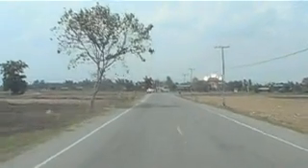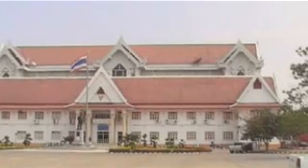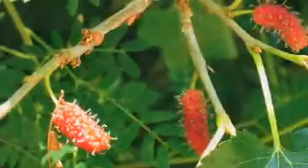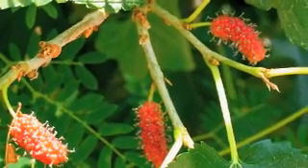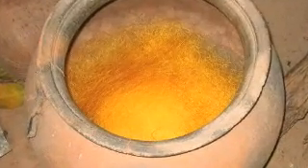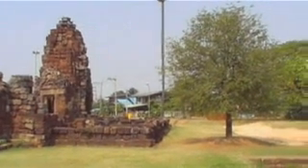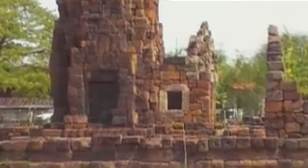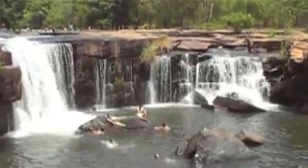Chaiyaphum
A quick look at Chaiyaphum, a province in Northeastern Thailand.  Includes a look at Tat Ton waterfall, as well as a details of how silk is made.